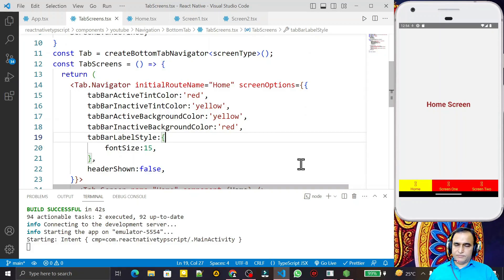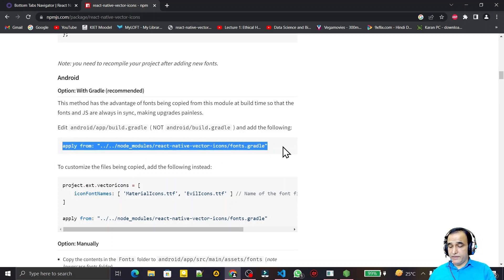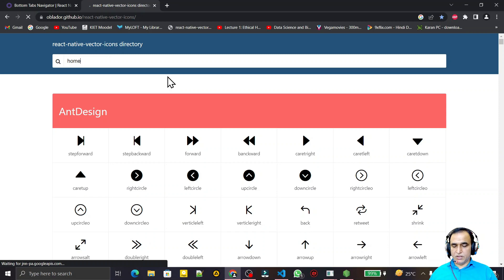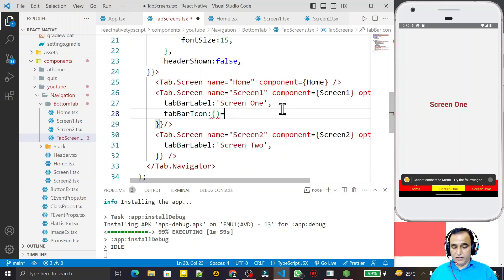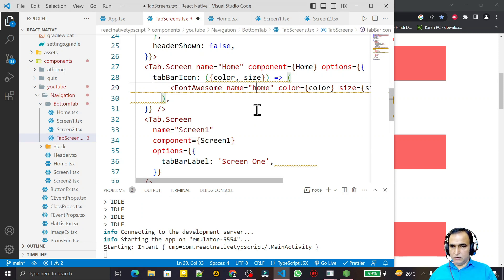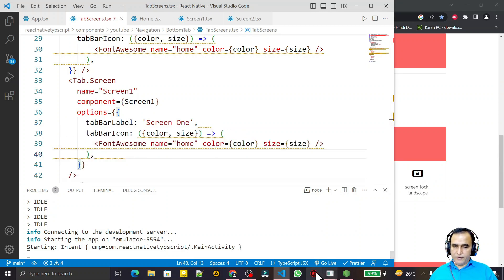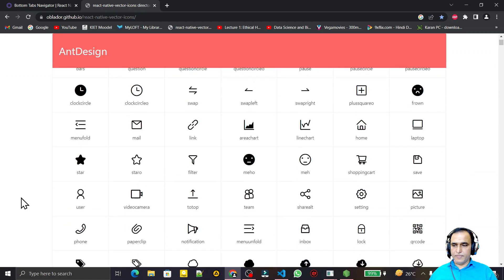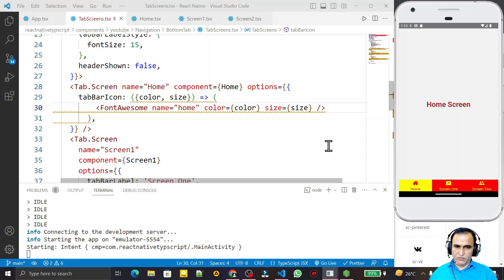Tab Navigation Icons in React Native Typescript #20 | Dr Vipin Classes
React Native Typescript Tab Navigation Icons